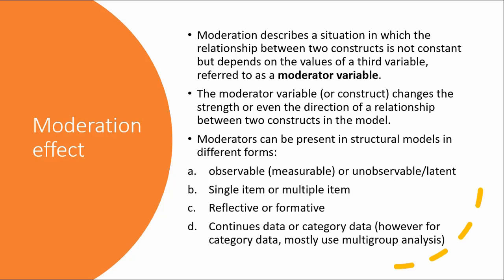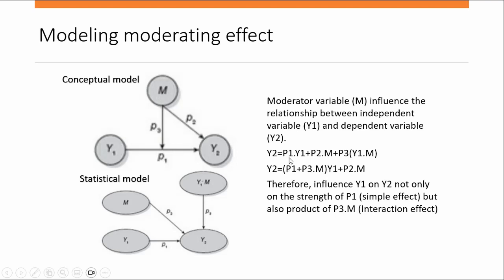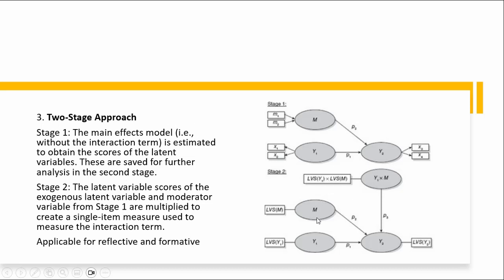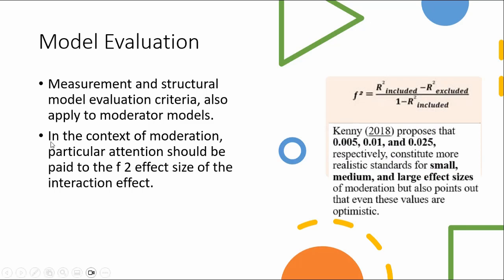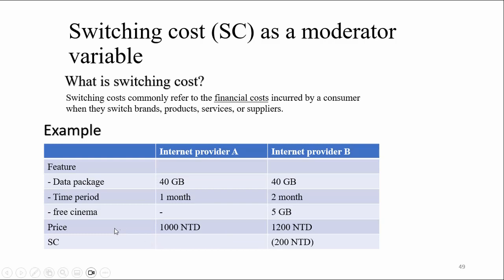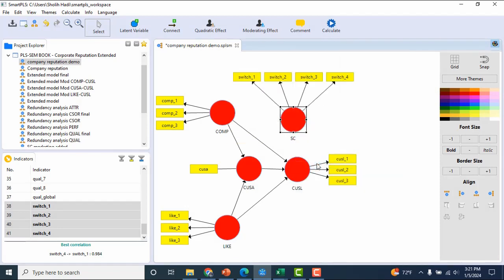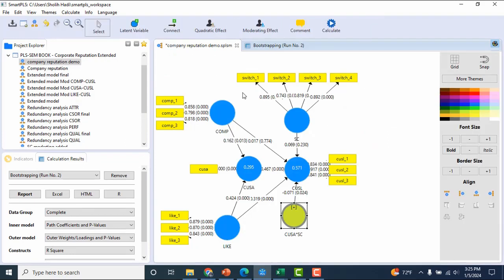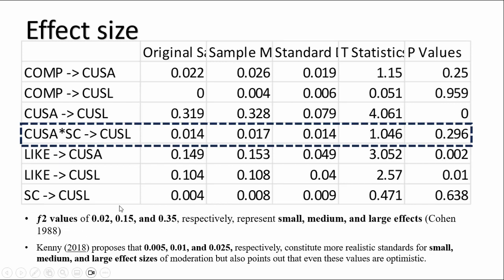PLS SEM 4 Moderation effect model, theory and practices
Moderation describes a situation in which the relationship between two constructs is not constant but depends on the values of a third variable, referred to as a moderator variable.
The moderator variable (or construct) changes the strength or even the direction of a relationship between two constructs in the model.
Moderators can be present in structural models in different forms:
observable (measurable) or unobservable/latent
Single item or multiple item
Reflective or formative
Continues data or category data (however for category data, mostly use multigroup analysis)